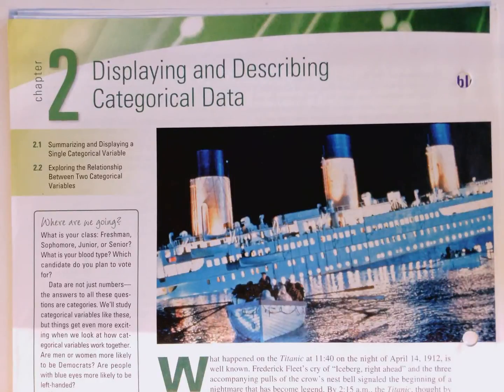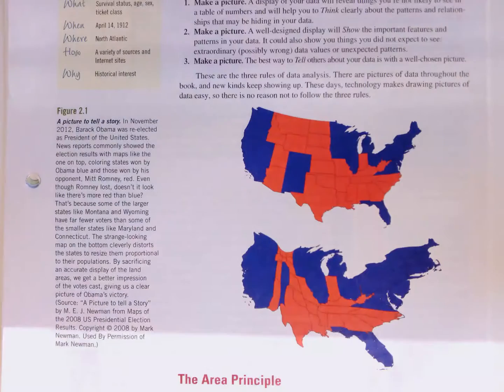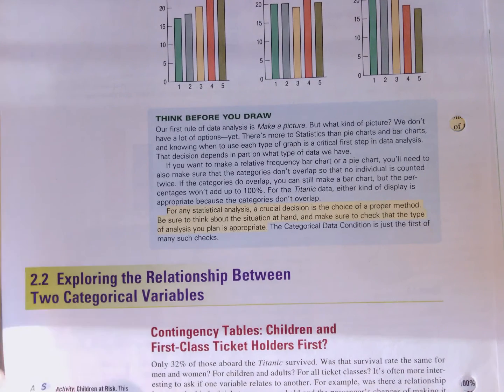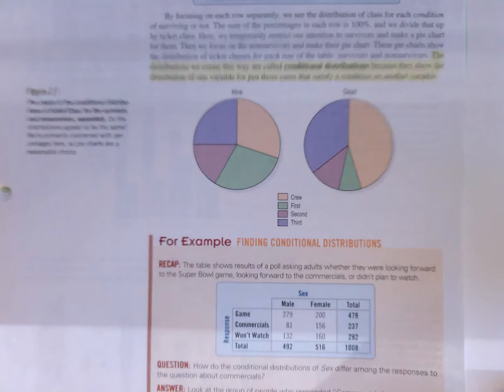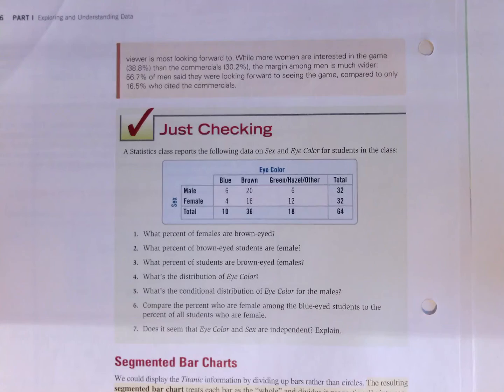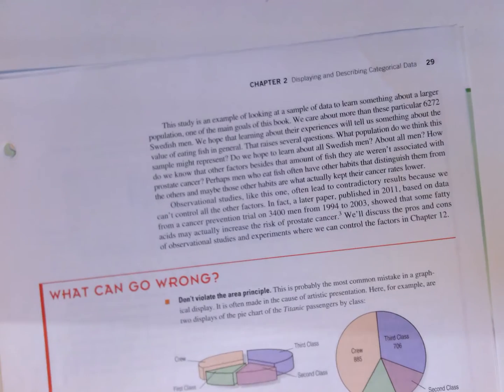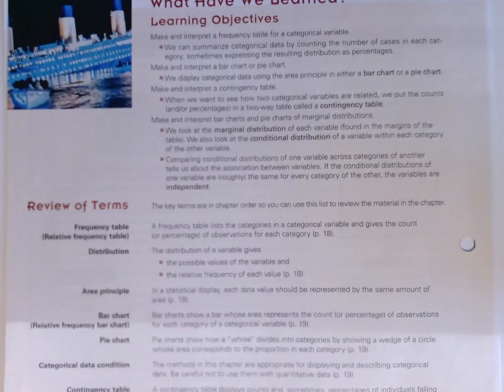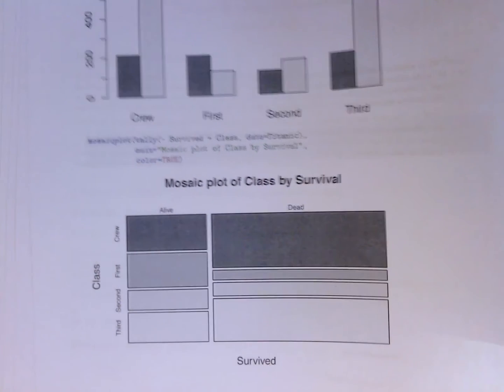sdm4 overview of chapter 2 (Categorical data)